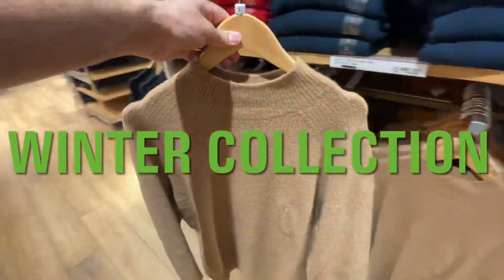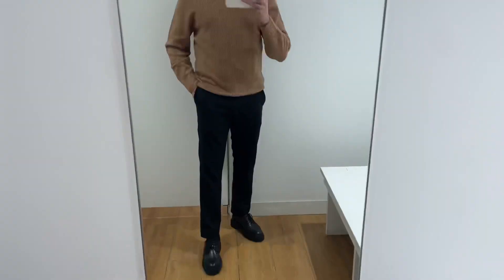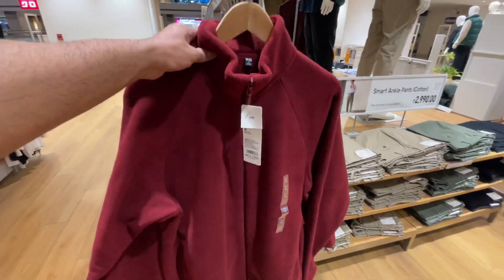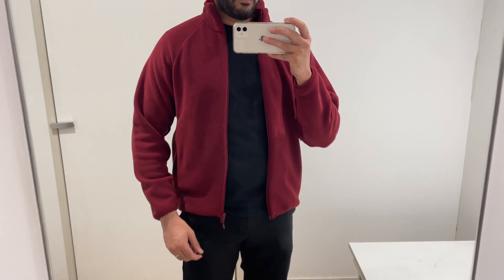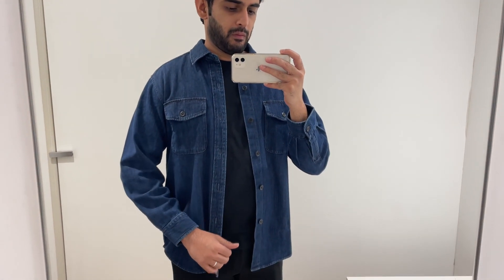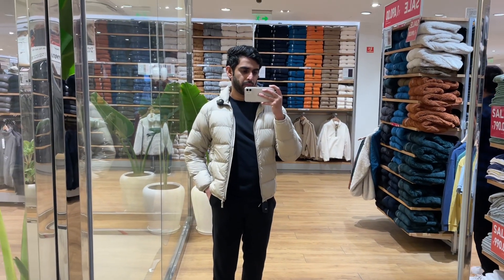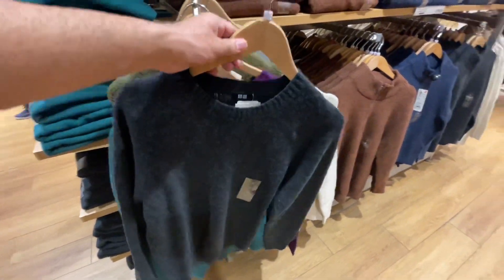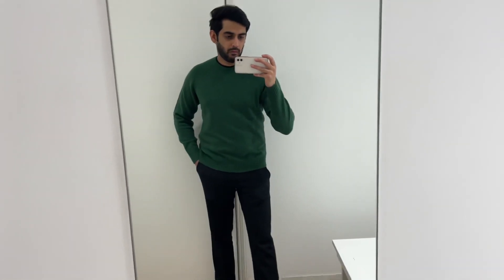Watch This Before Buying UNIQLO Winter Outfits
Uniqlo Haul
Uniqlo winter collection
￼Uniqlo AIRism oversized T-shirts
Uniqlo T-shirts
Uniqlo oversized T-shirts
Uniqlo U
Uniqlo Bag
Uniqlo India
Uniqlo pants
Uniqlo cargo pants
Uniqlo Jeans
Uniqlo winter haul
Uniqlo jackets
Uniqlo winter jackets
Uniqlo winter outfits
Uniqlo winter essentials
Uniqlo review
Uniqlo shopping
Uniqlo latest collection